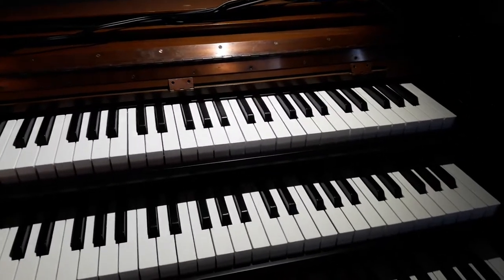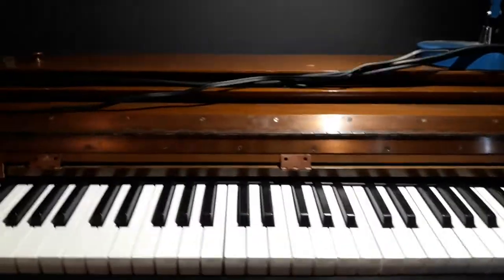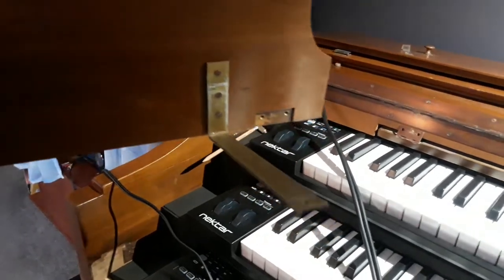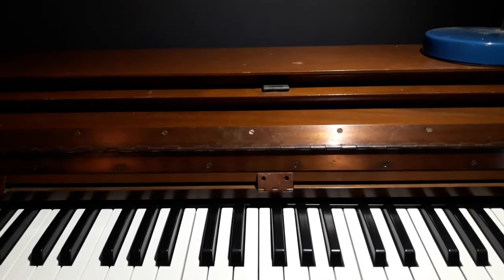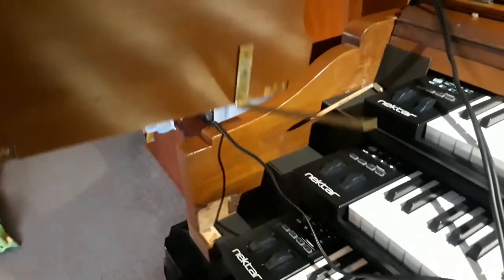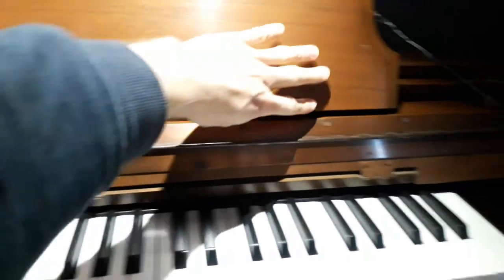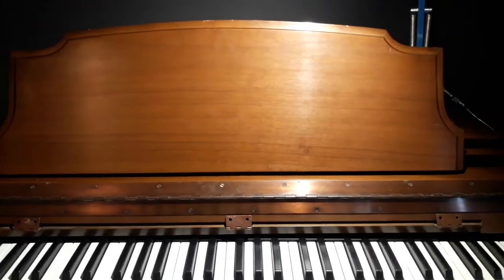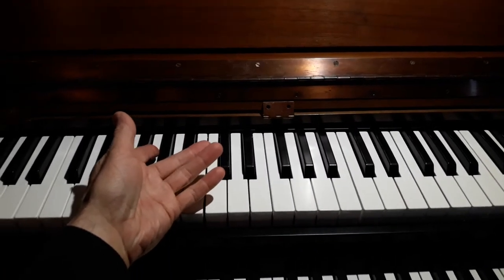VPO Part 7, trial fitting of the 3 keyboards, and modifying/re-configuring the music desk